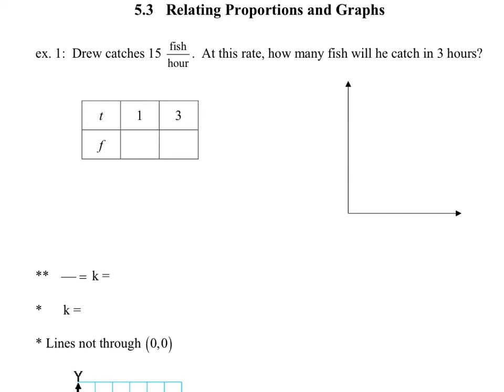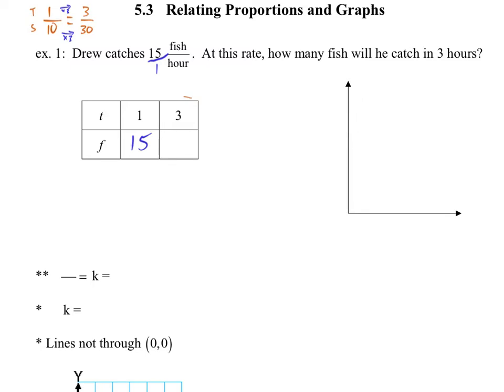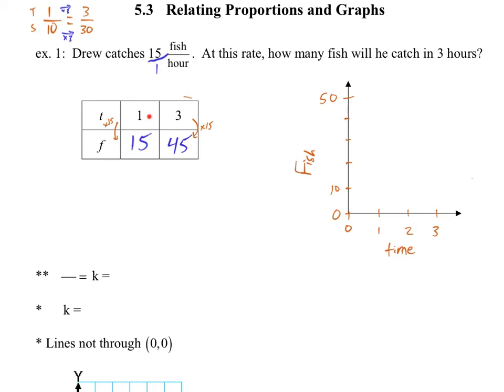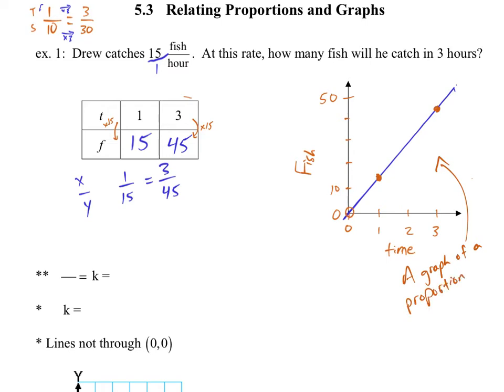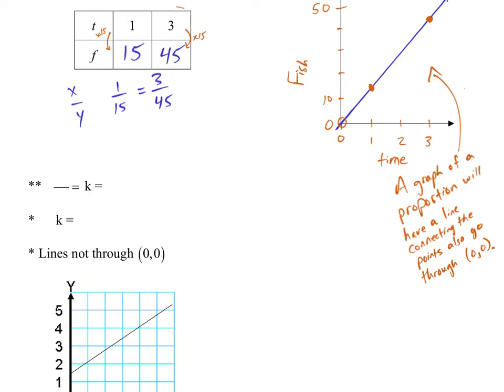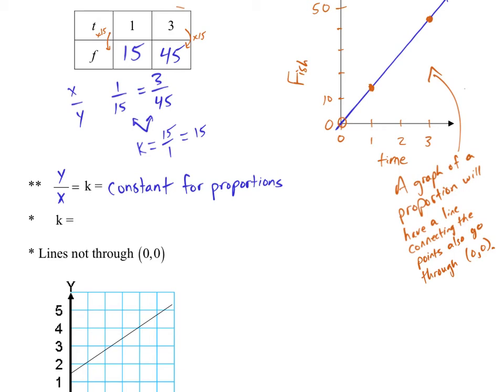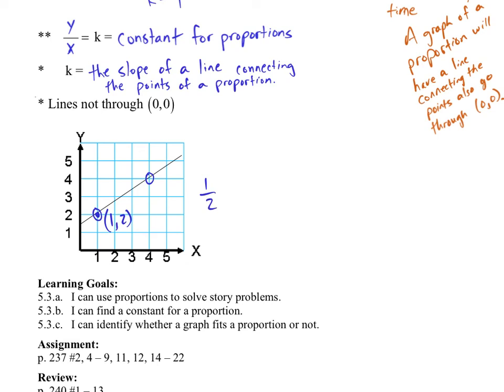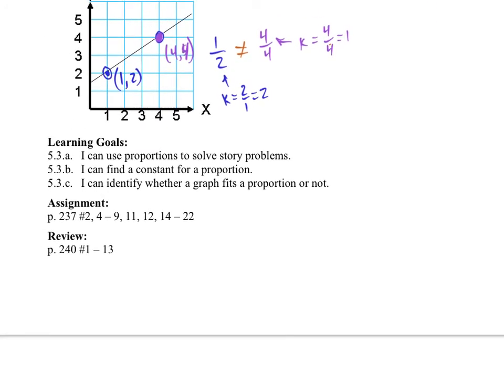Pre-Algebra: 5.3 Relating Proportions & Graphs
The video takes a proportion (two or more equal ratios) and looks at what those points look like on a graph.  From there you can see how to determine whether a graph of data represents a proportion or not.